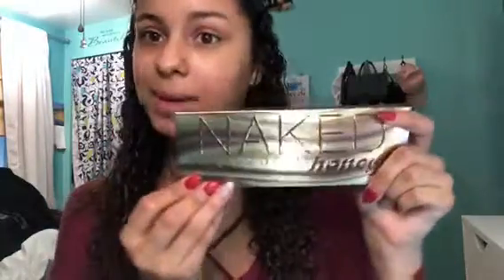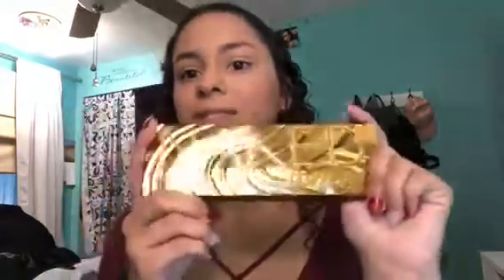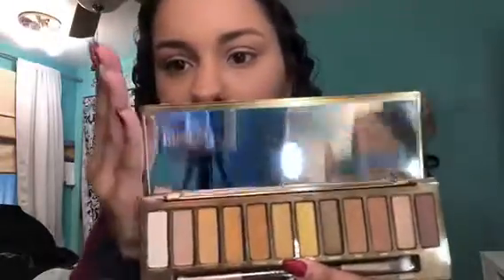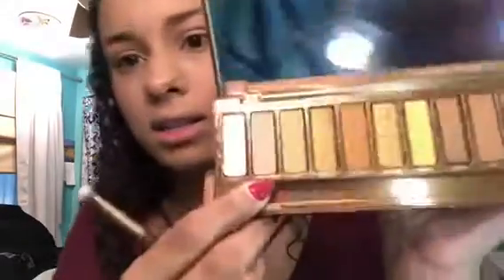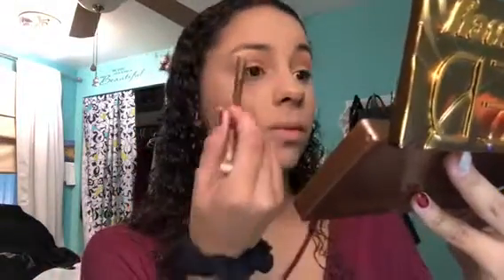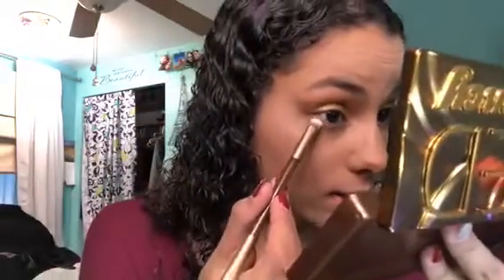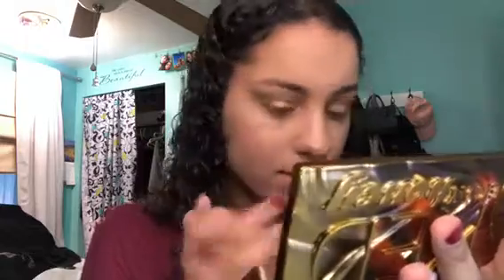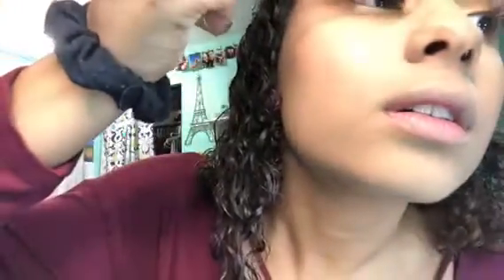Urban Decay Honey Palette🍯💋||Honest Review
Hey guys so today I tested out the urban decay honey palette for you!! I really hope you guys enjoyed this video as much as I’ve been enjoying this pallet and as much as I loved filming this video for you guys. I’m excited to see you guys in more future videos! Thanks for all the love and support!

Products used:
Foundation: smashbox hydrating 24hr @smashboxcosmetics
Concealer: revolution conceal and define @makeuprevolution
Primer: hydro grip primer @milkmakeup
Bronzer: butter bronzer @physiciansformula
Blush: Madison miller x ofra sweet stuff @ofracosmetics @madison89miller
Highlight: heartbreak highlighter @jatiebeauty
Eyes: urban decay honey palette @urbandecaycosmetics
@toofaced better than sex mascara
Lips: Anastasia Beverly Hills lipstick in coconut
Setting powder: @airspunofficial powder in naturally neutral
Setting spray: Anastasia Beverly Hills dewy set